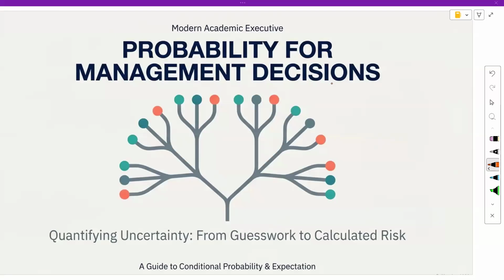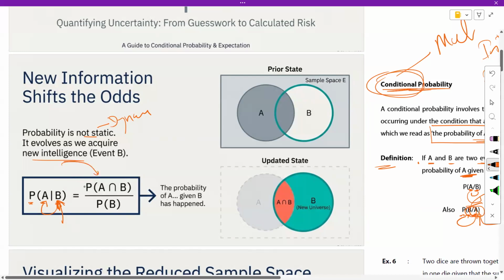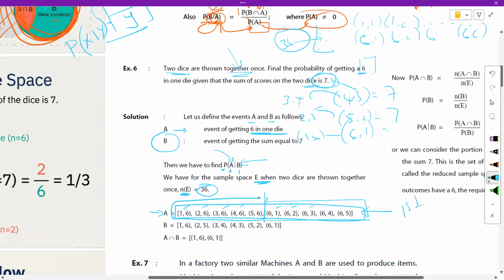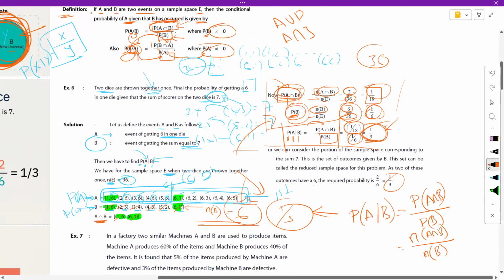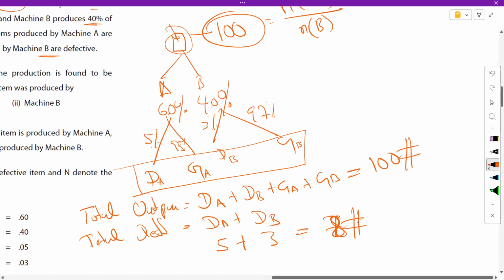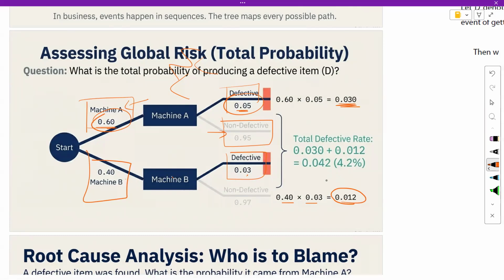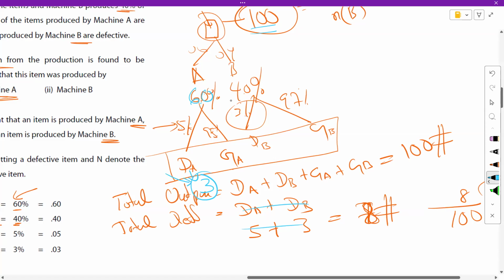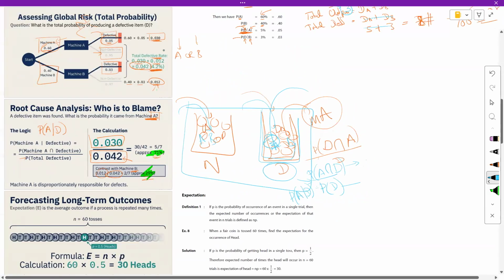Probability Rules: Addition, Overlap & Venn Diagrams | Business Statistics Lecture | BBA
Welcome to this comprehensive lecture on Probability Rules and Event Relations, perfectly tailored for commerce, management, and statistics students. In this essential video, we dive deep into the fundamental logic of probability, exploring the critical differences between the "AND" rule—which uses multiplication for sequential events—and the "OR" rule, which uses addition for finding the union of events.

We utilize visual tools like Venn diagrams to help you clearly understand event relations, illustrating concepts like mutually exclusive events where two outcomes cannot possibly happen at the same time, versus non-mutually exclusive events where overlaps exist. You will learn how to properly apply the General Addition Theorem. For our statistics students, we highlight why it is strictly necessary to subtract the intersecting common area when calculating the probability of A or B happening to prevent the critical error of double-counting. If you forget to deduct this overlap, your total calculated probability might exceed 1.0, which is logically impossible as all probabilities must always sum to exactly one.

Throughout this lecture, we apply these formulas to practical, numerical examples to build your quantitative analysis skills. We calculate the probability of rolling a four on two six-sided dice, mapping out all 36 possible sample space combinations to prove why the true probability is 11 out of 36, rather than 12 out of 36. Furthermore, we evaluate a real-world scenario of a student winning academic prizes, using the addition rule to find an 86% chance of winning at least one prize in math or statistics after properly deducting the 16% probability of winning both.

We also delve into advanced, time-saving techniques like using the Complement Rule (the "except" logic) to quickly calculate probabilities. For example, you will learn to find the chance of obtaining "at least one tail" in three coin tosses by simply subtracting the single "no tail" event from a total probability of 1 to arrive at 7/8. We visually map out probability tree diagrams to calculate exact outcomes, like the 3/8 chance of getting exactly two heads and one tail. Finally, we cover the most frequent mistakes students make, such as confusing mutually exclusive events with independent events. Remember, while calculating probability does not completely eliminate financial or business risk, it provides the essential logic and framework to actively manage it.